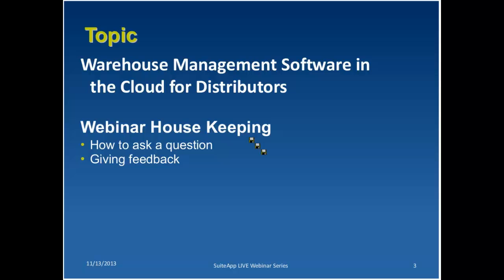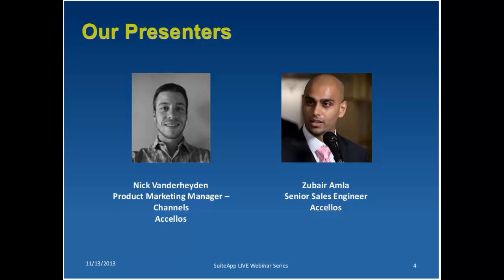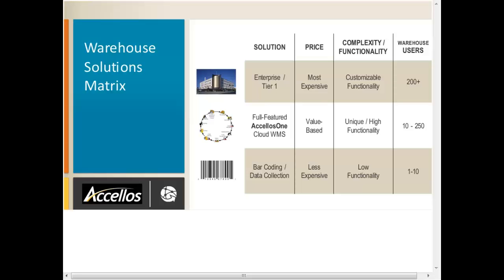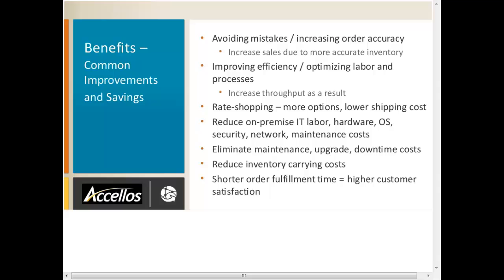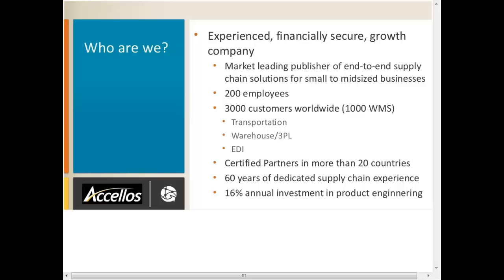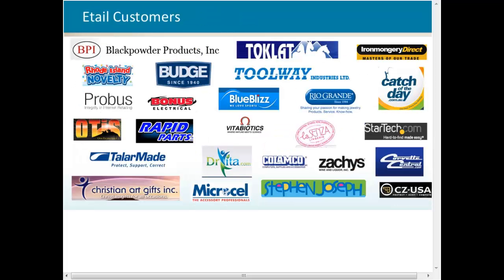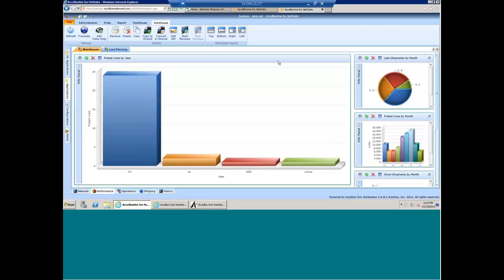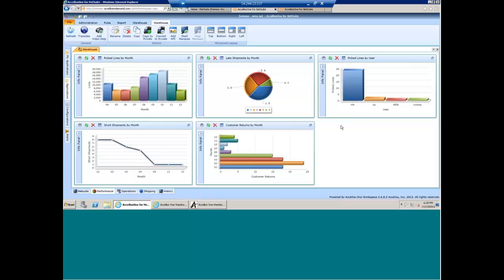NetSuite and Accellos Webinar: Warehouse Management Software in the Cloud for Distributors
"Warehouse Management Software in the Cloud for Distributors" is a one hour-long webinar issued by SuiteApp Live as part of their webinar series. Guest speakers for the webinar are Nick Vanderheyden, Accellos' Product Marketing Manager and Zubair Amla, Accellos' Senior Sales Engineer. During this webinar, the team covers the uses, features, and benefits of AccellosOne Cloud Warehouse Management System (WMS). The Webinar also features a live look at the product.